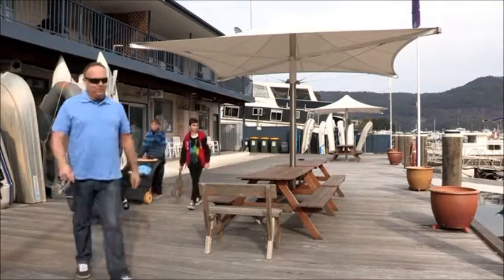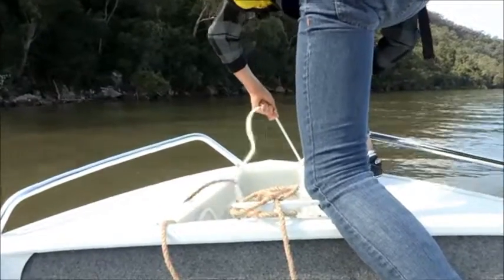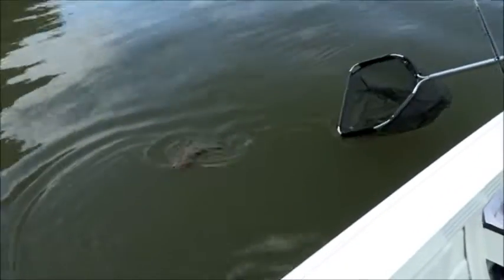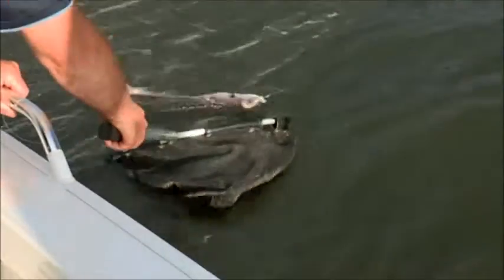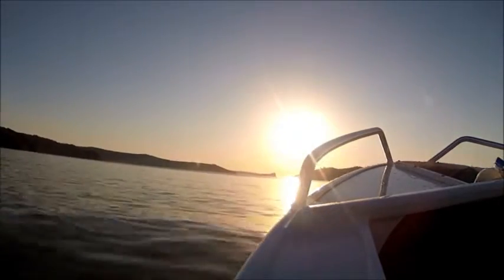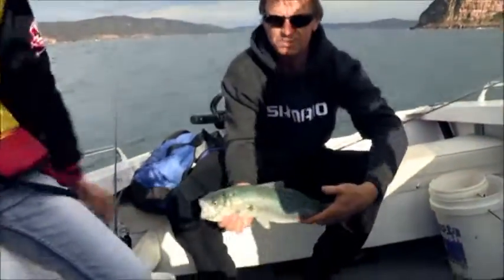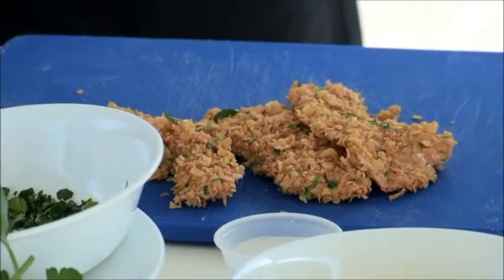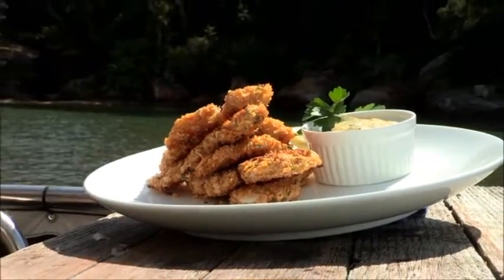Catch Cook Pike Salmon Flathead |TheHookandTheCook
Scotty and Paul take all the boy away for the weekend fishing the Hawkesbury River on a big house boat,
The Hawkesbury flows in north from Sydney and runs right around the Sydney basin and end south of Picton at the Catarack Dam.
Fishing the Hawkesbury river has fresh water fishing and salt water in the lower reaches, another great fishing location.
After a few slow fishing session Scotty and the boy find a few good fish ending with a mixed bag for Paul to cook up a great feed for all.
So sit back and enjoy this house boat adventure.